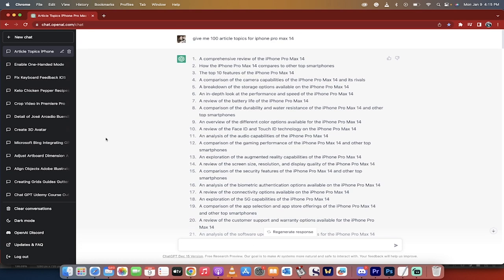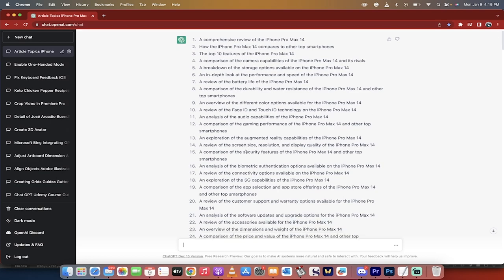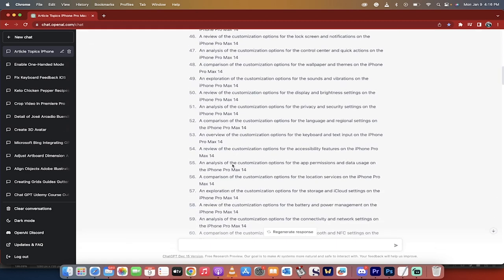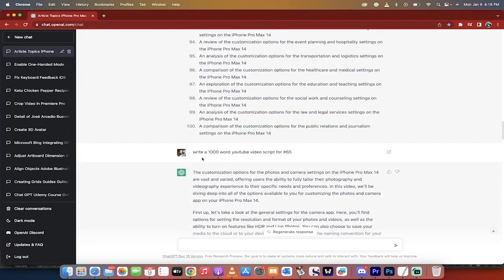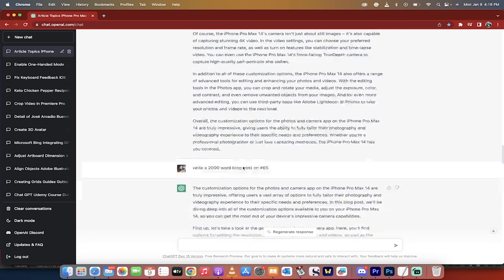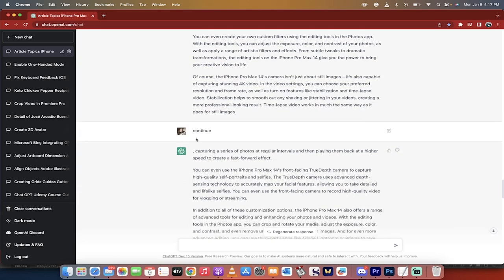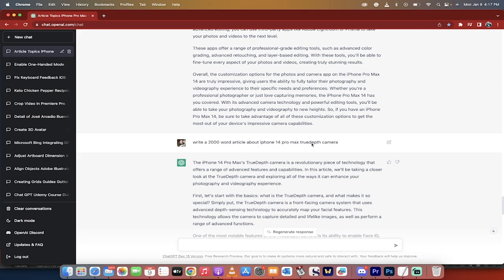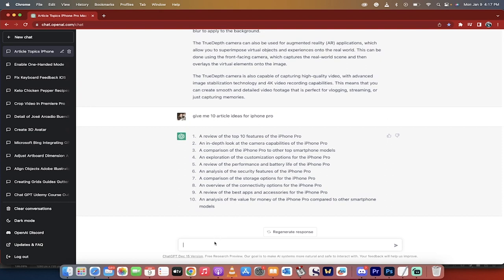Chat GPT - How To Write Detailed Youtube Scripts and Blog Posts In Minutes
In this video, the speaker demonstrates how to use CHAT GPT language model Assistant to quickly generate ideas and content for YouTube videos and blog posts. The speaker starts by typing in a command such as "give me ten article ideas for iPhone Pro" and hitting enter to generate a list of ideas.

The speaker then selects one of the ideas, number 65 in this case, and types in a command such as "write a 1000 word YouTube video script for number 65" or "write a 2000 word blog post on number 65" to have Assistant generate a script or blog post based on the selected idea. The speaker notes that if Assistant stops writing in the middle of a script or article, the user can simply type "continue" to keep it going.

The speaker also demonstrates how to use the CHAT GPT Assistant to write a 2000 word article on a specific topic by typing in a command such as "write a 2000 word article about iPhone Pro 14 pro Max Truedepth camera." The speaker suggests that this process can be an effective way to generate ideas and content for YouTube videos, blog posts, and other forms of content marketing.